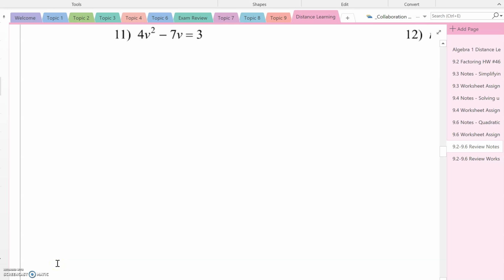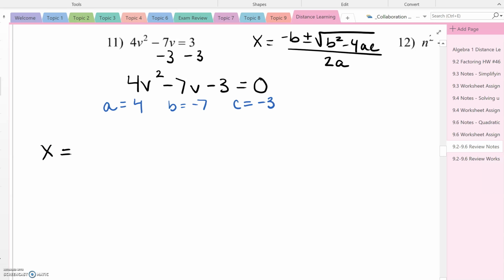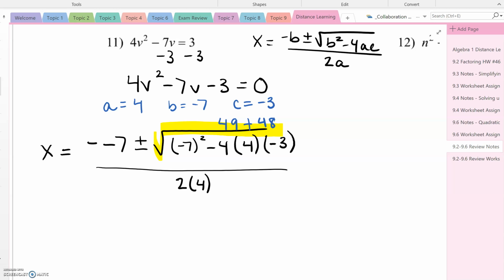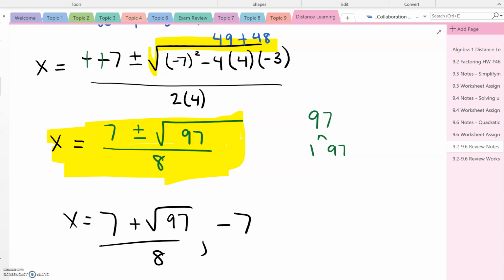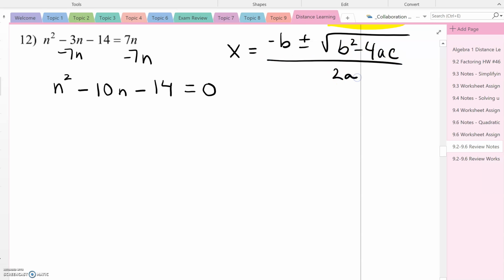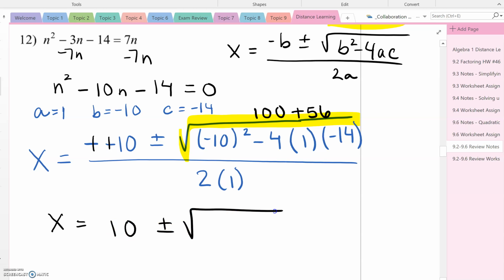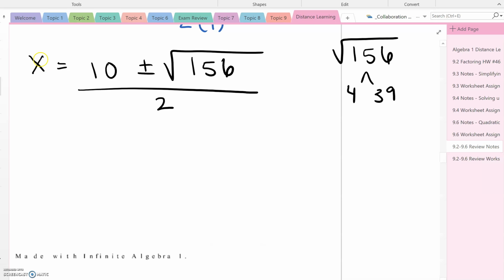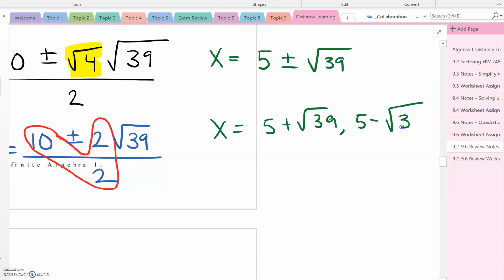Algebra 1 Chapter 9 Review Notes - Quadratic Formula Problems 11 and 12